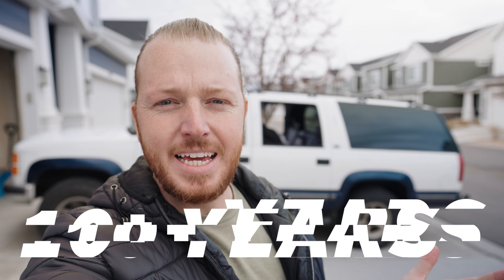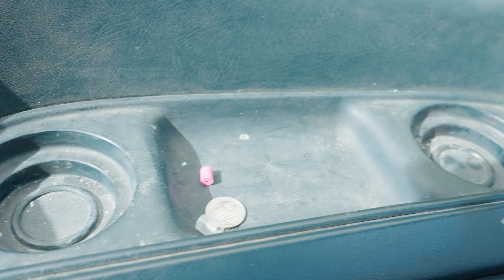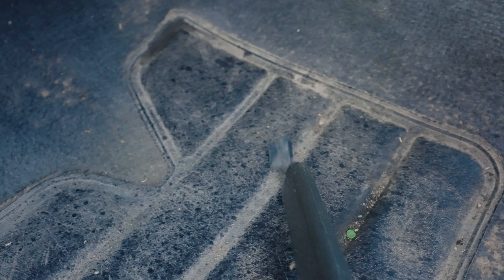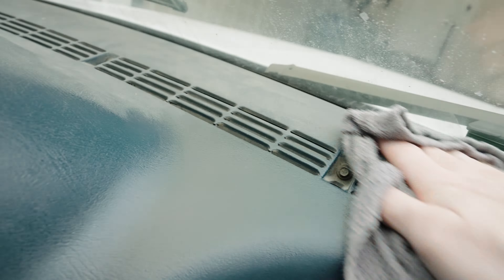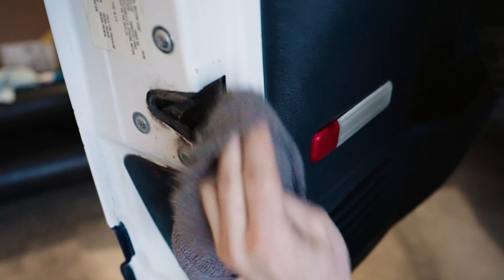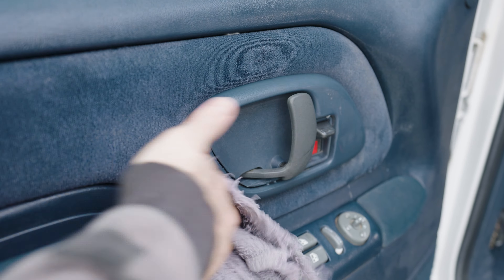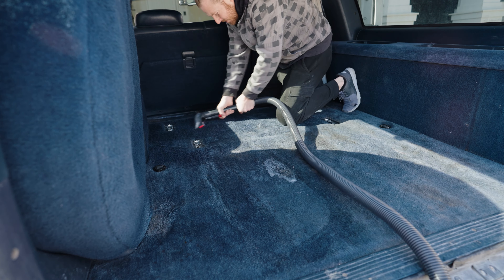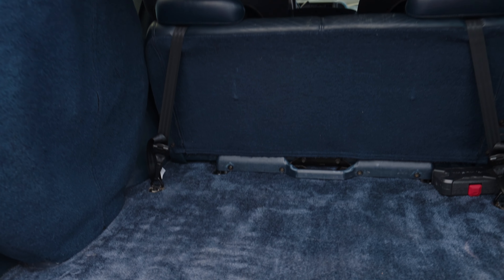This Suburban hasn't been Cleaned in 10 Years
🎶The Music I use in All my videos - Unlimited Lifetime Access!

This Suburban hadn't been deep cleaned in over 10 years so I decided to do something about it. I spent 3 days cleaning everything. The carpet alone took a full day. Now it is nice and clean and I love how much better it feels!